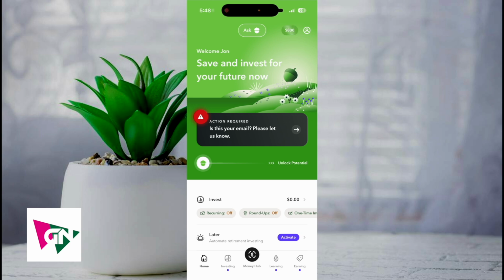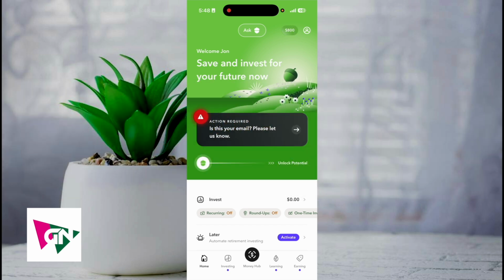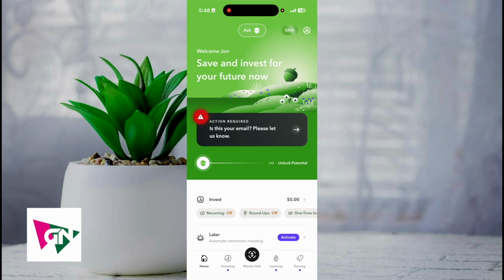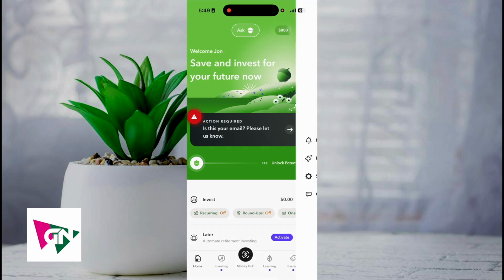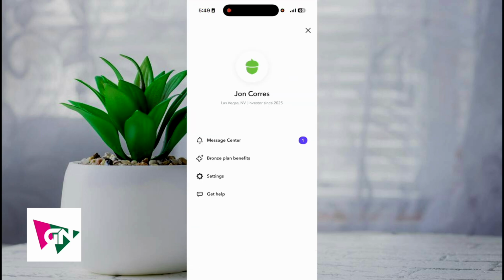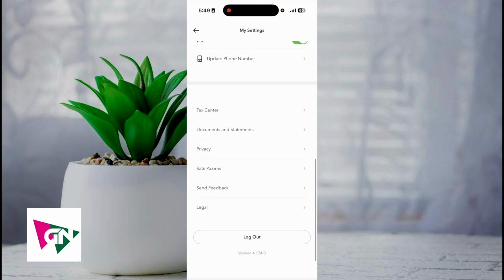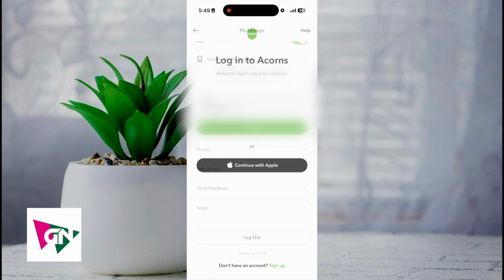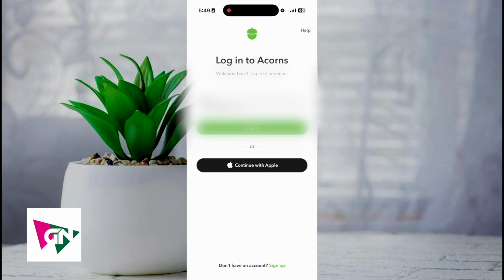How To Log Out Of The Acorns App: Quick Guide!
Need to sign out of your Acorns account? This quick tutorial walks you through the exact steps to log out of the Acorns app safely. Learn where to find the logout option in the settings and how to switch accounts if needed. Perfect for users who want to protect their account or sign in on another device.